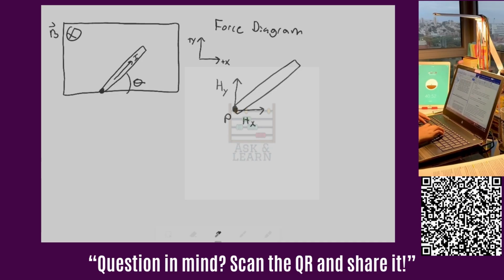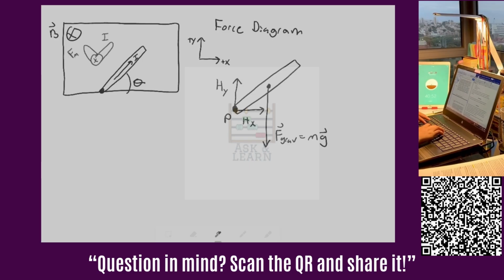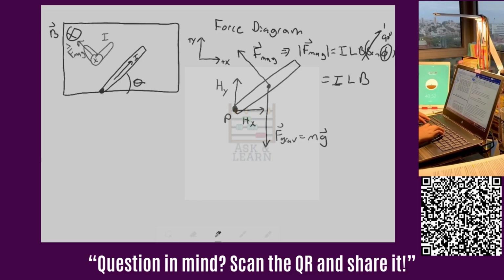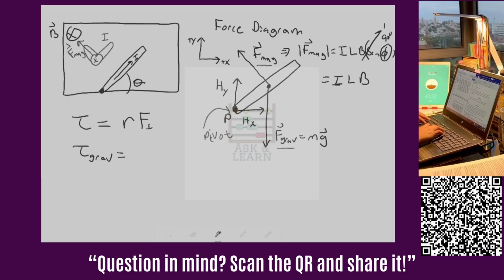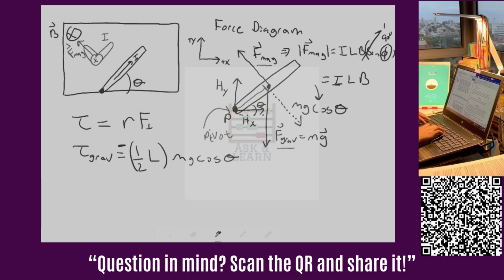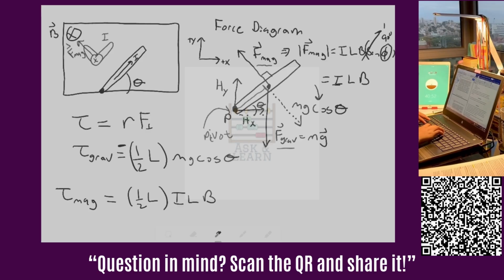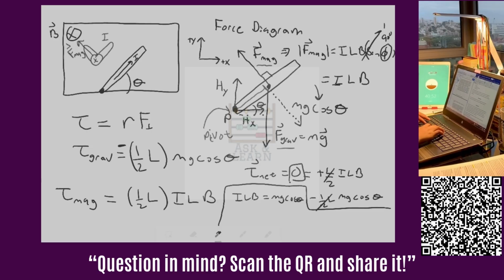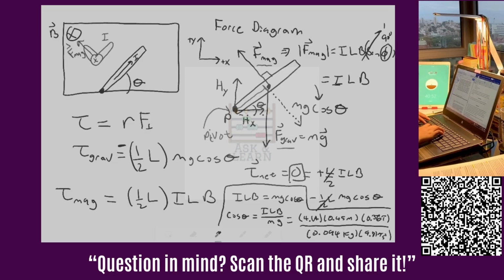The drawing shows a thin, uniform rod that has a length of 0.45 and a mass of 0.094 . This rod lies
The drawing shows a thin, uniform rod that has a length of 0.45 and a mass of 0.094 . This rod lies in the plane of the paper and is attached to the floor by a hinge at point A uniform magnctic field of 0.36 is directed perpendicularly into the plane of the paper. There is a current in the rod, which does not rotate clockwise or counterclockwise. Find the angle . (Hint: The magnetic force may be taken to act at the center of gravity.)